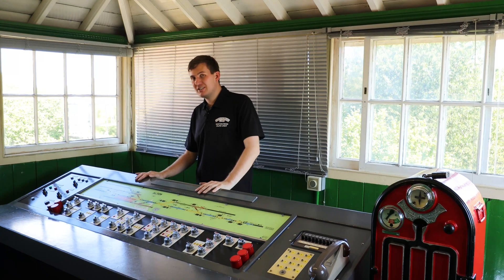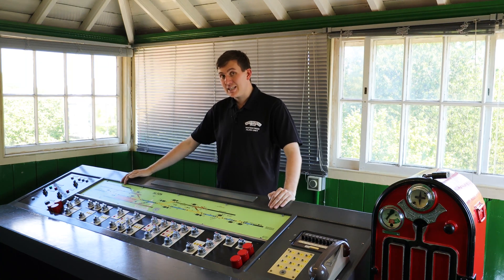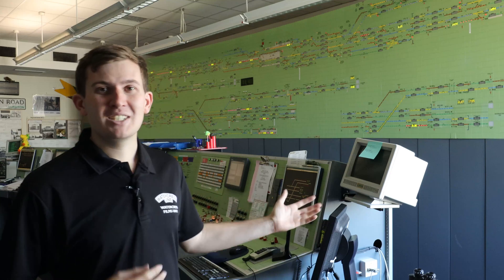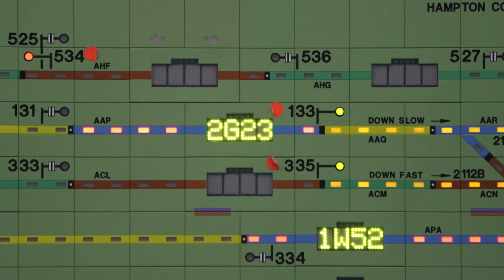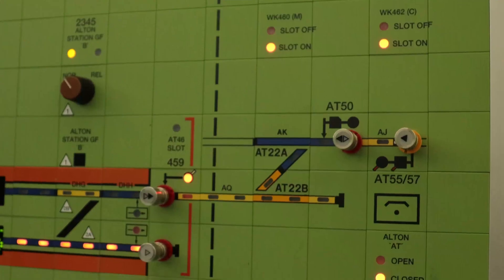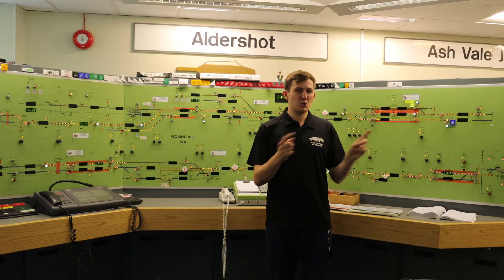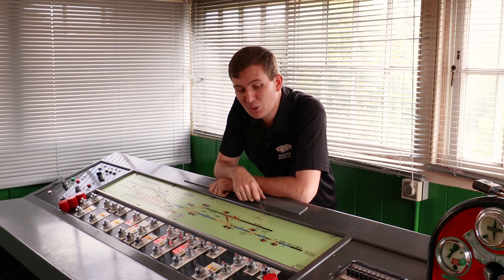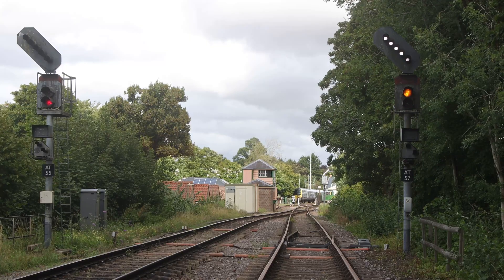'The Other Side' - A Look Inside Woking ASC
This week we are venturing back onto the mainline for a look into the Woking area signalling centre, or ASC for short, to see just how our mainline connection works from a signallers perspective.

We also take the opportunity to have a look at the technology they have in there (because why not!).

A huge thank you to Network Rail and the team at Woking for their hospitality and for letting us film there.